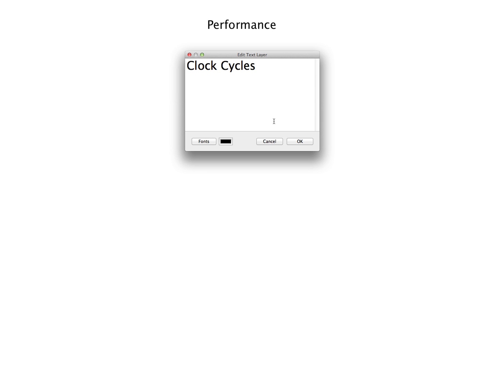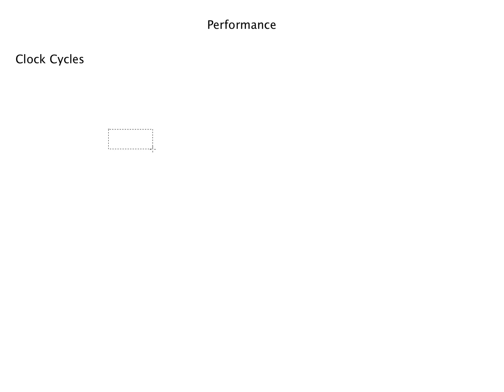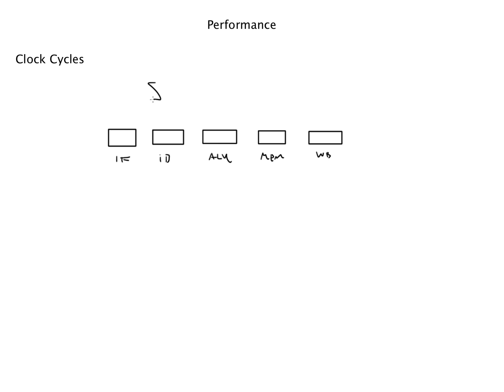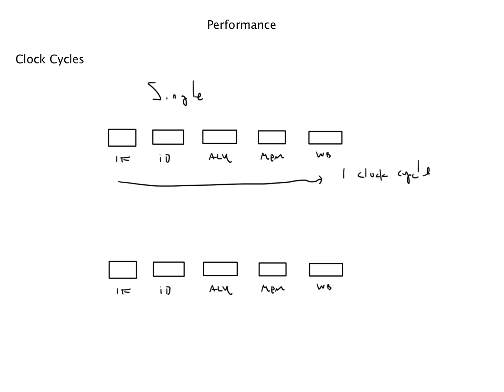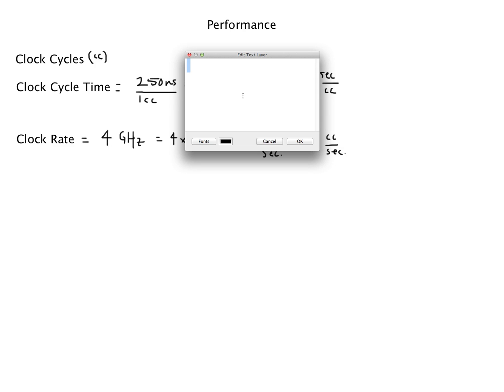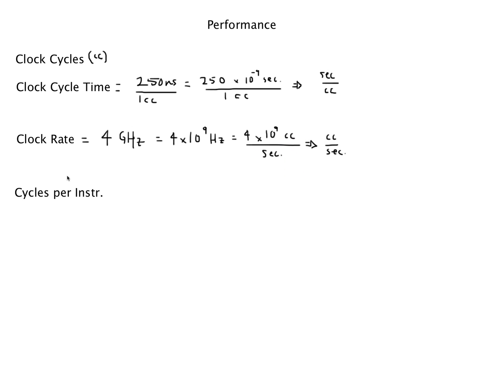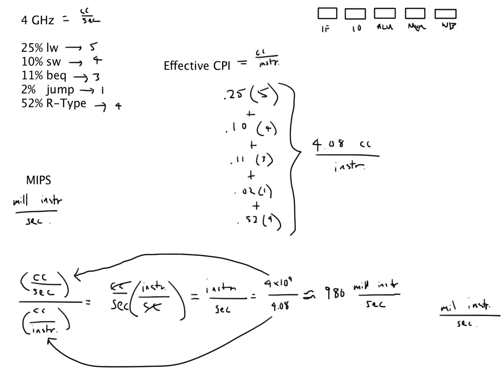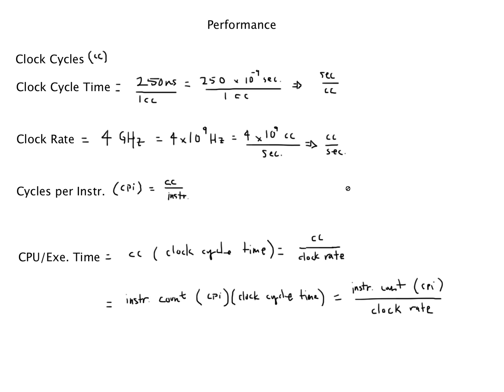Performance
In this video I talk about performance calculations in Computer Organization.